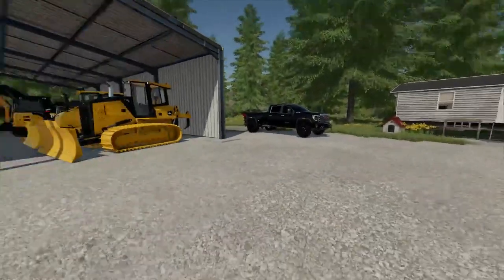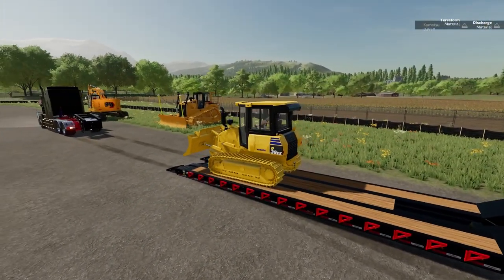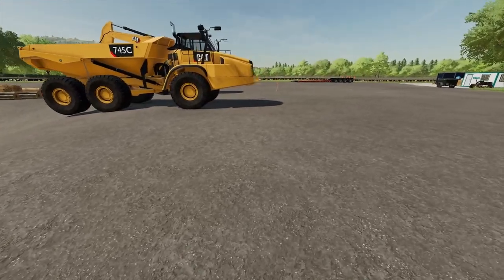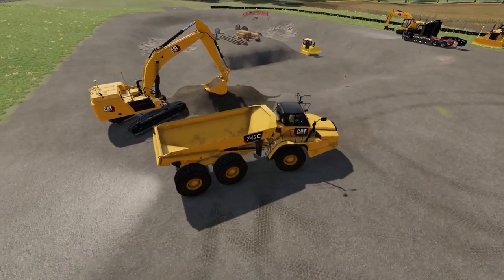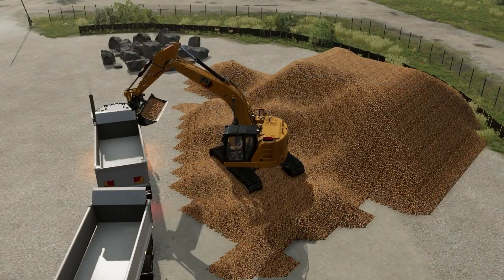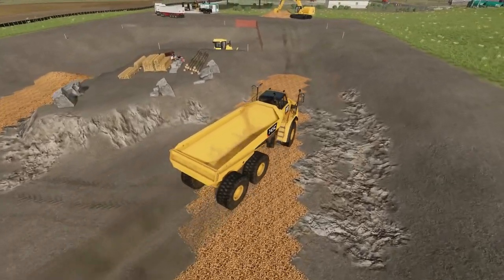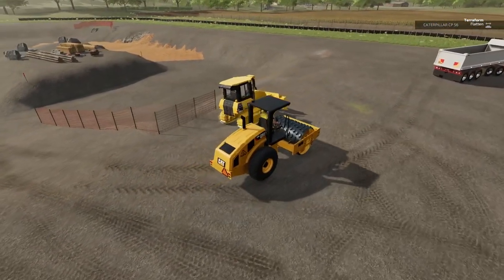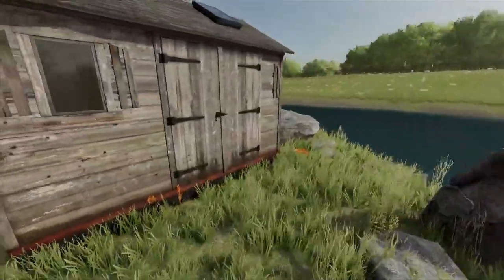Farming Simulator 22 | Elk Mountain | LAKE COMPLETE | Season 1 EP.3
G'day guys Rhiiinoo here!  Episode 3 is here!!
We had all sorts of challenges this episode with council other trades but in the end we got the job done with minor hiccups!
Hopefully you enjoy please don't forget to like and subscribe helps out heaps if you want to catch me live on twitch I'm live most days (depending on work) Cheers Rhino

*DOWNLOADS*
If there is a mod the in video that isn't listed and you want it leave a comment ill see if I can share it with you .